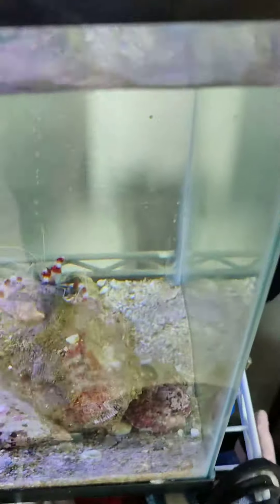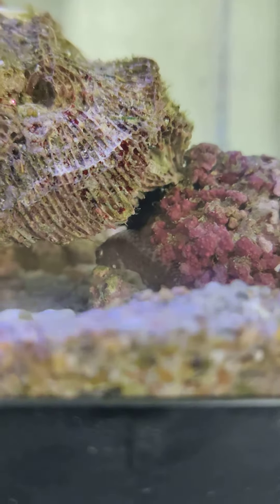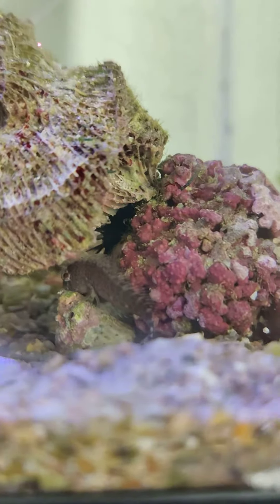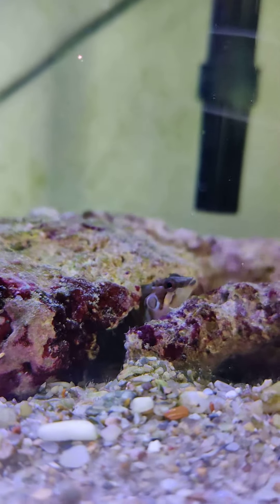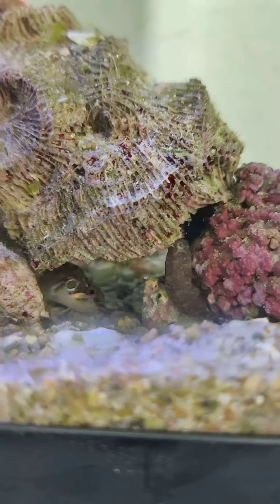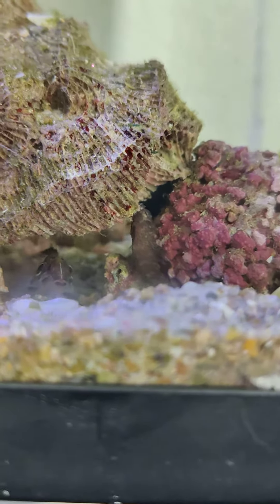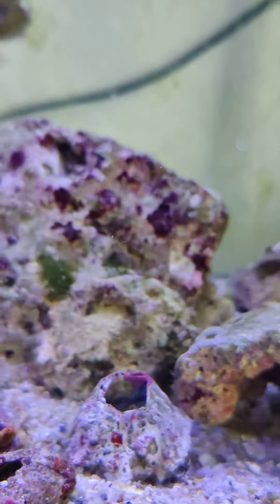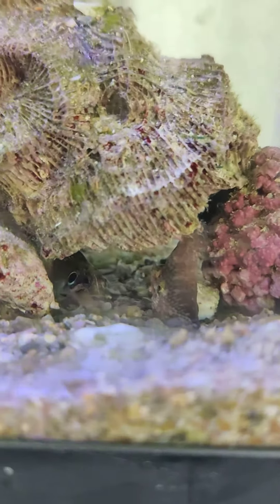Adding a tiny zebratail blenny into my #1 Ten gallon tank 8/20/23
After over a month of quarantine, I finally added this tiny zebratail blenny to my beloved #1  10 gallon tank